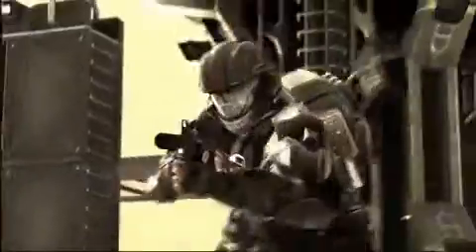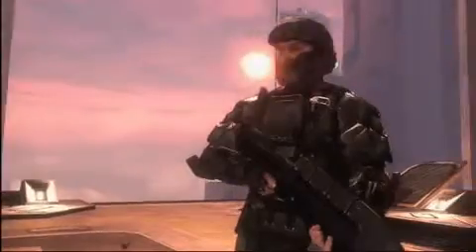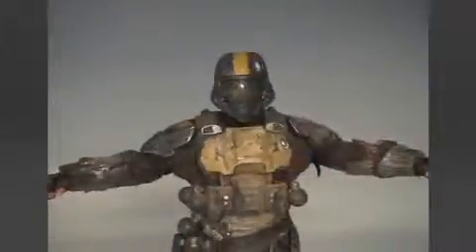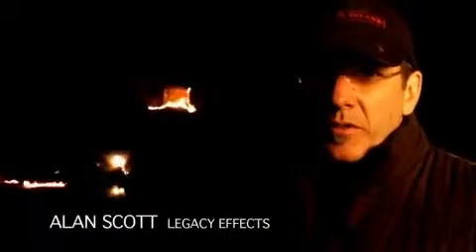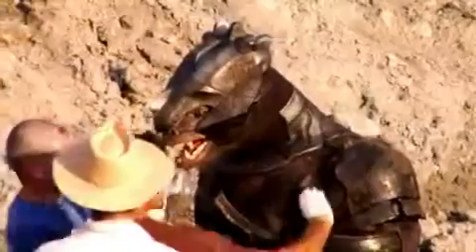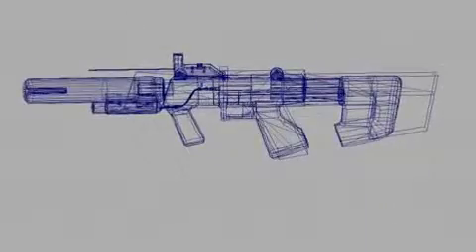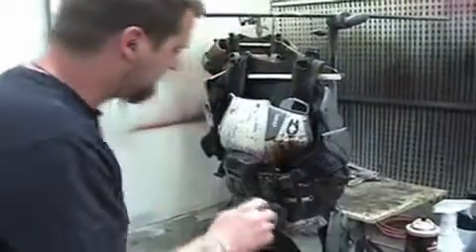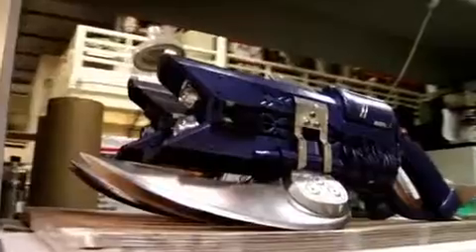Polygamia.pl - Tak tworzono reklamę Halo 3 ODST112